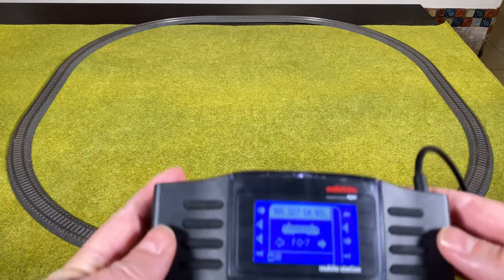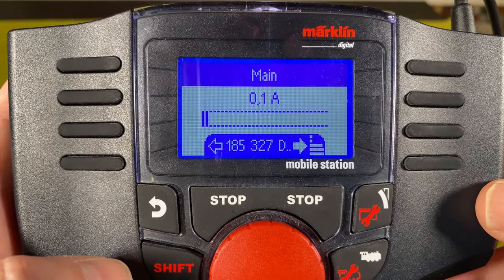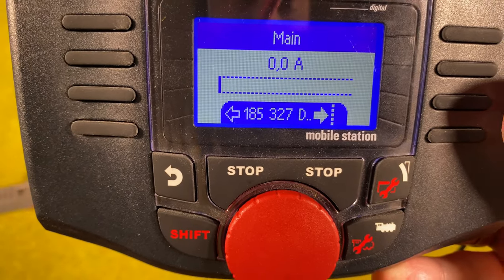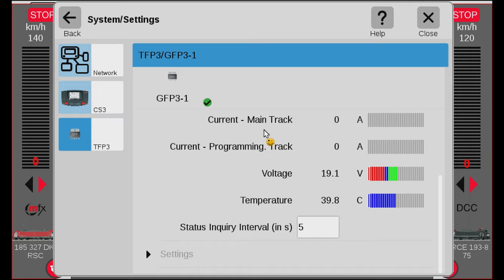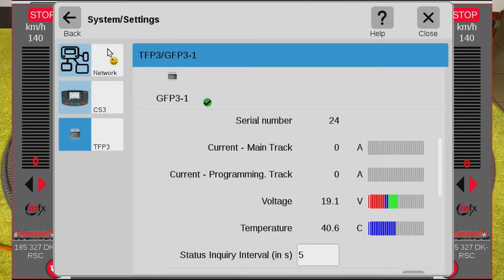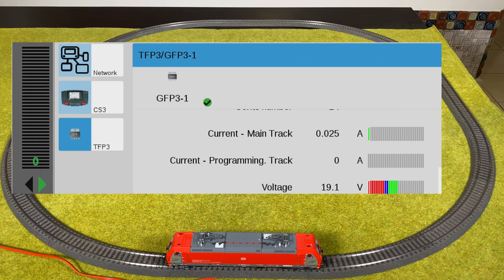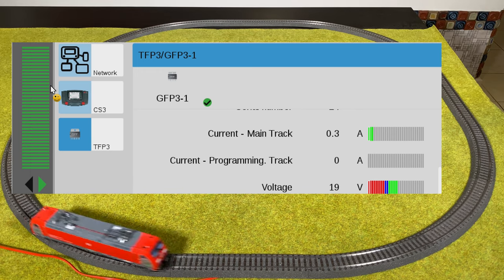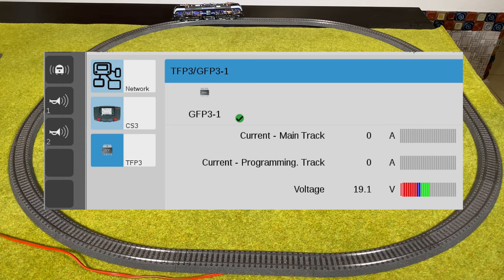Monitor Power Consumption on Your Layout with Märklin MS2/CS3 (Tutorial 08)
This video shows how you can monitor the power consumption on your layout with the Mobile Station 2 (MS2) and the Central Station 3 (CS3). The MS2 power supply yields 1.9 Amps, while the standard CS3 power supply yields 3 Amps. Up to 50 boosters can be added to the CS3 - each with 3 Amp power supply.

The video also talks about what affects the power consumption on your that. This is illustrated with a couple of locomotives with various speeds, lights and sounds. Furthermore, it is shown that turnouts use significantly less power. Finally, an overview of items that affect the power consumption on your layout is presented.

Tips & How to included:
- How to monitor power consumption on MS2/CS3
- How to choose the correct power supply setting for the CS3?
- Tip: Power consumption depends on all items connected to the track power
- Tip: Locomotive power consumption vary depending on locomotive and speed
- Tip: Even locomotives in your shadow station uses power
- Tip: use separate power supplies for layout lights and sounds
- Tip: consider using separate power supplies for accessories when possible
- Tip: If you are close to the power consumption limits you layout can become unstable

Chapters
00:00 Intro
01:41 MS2: Show power consumption
02:38 MS2: Locomotive power consumption
05:04 MS2: Turnout power consumption
08:19 CS3: Show power consumption
09:45 CS3: How to set the power supply setting
10:32 CS3: Power supply setting overview
12:32 CS3: Locomotive power consumption
18:00 CS3: Another Locomotive
22:58 CS3: Turnout power consumption
27:01 What affects the power consumption?